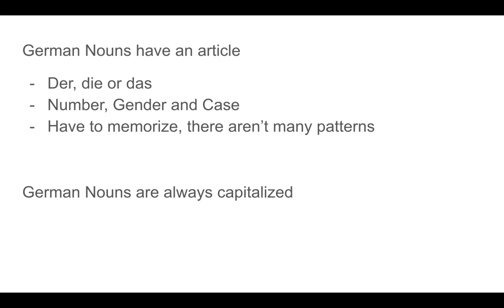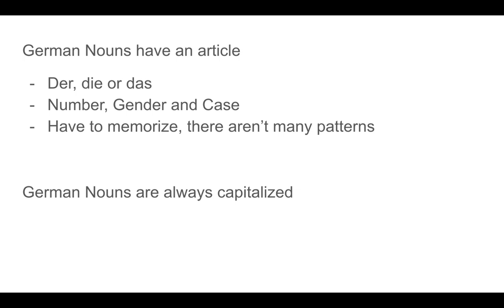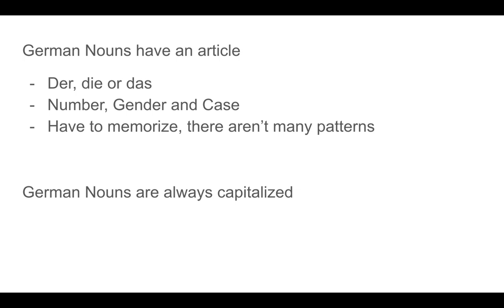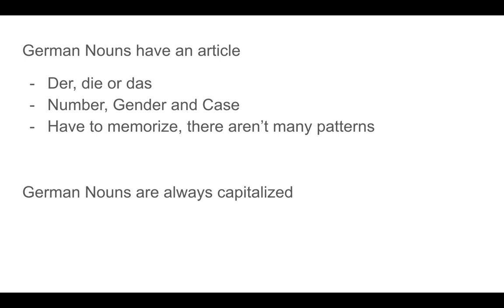Learning German #6: German Nouns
In this video, I explain the basic of nouns in German. German nouns are always capitalized in sentences and they have a definite article